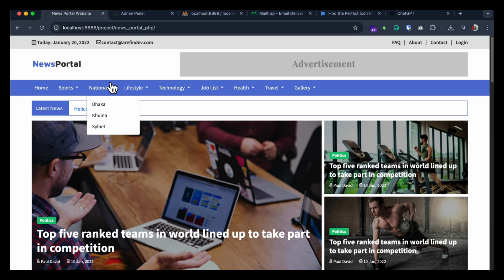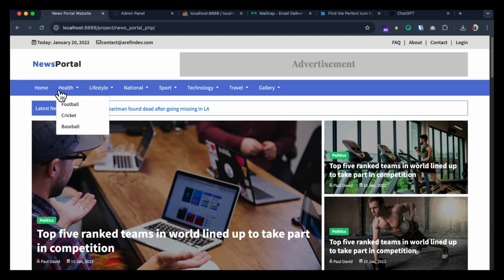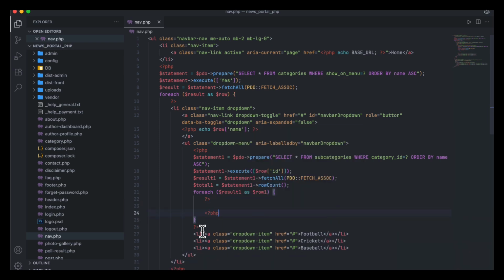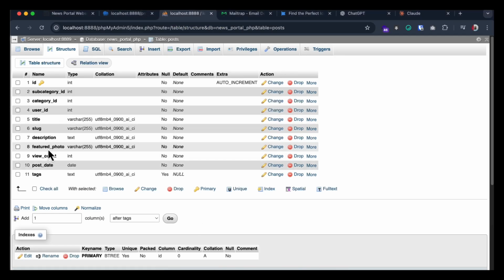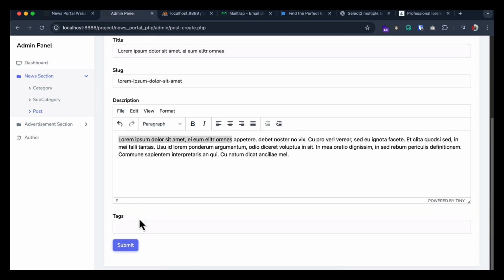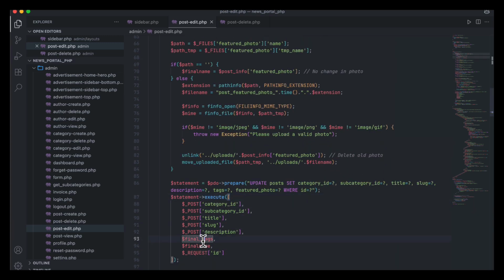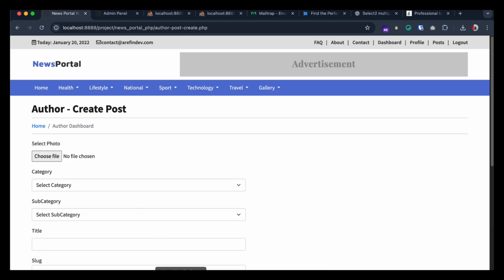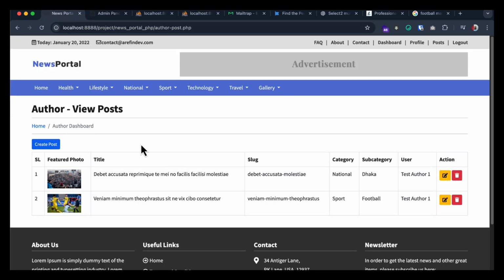News Portal Website with PHP & MySQL – Category, Subcategory, Post by Admin & Author (Part 3)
In this tutorial series, you'll learn how to build a fully functional news portal from scratch using PHP and MySQL. The project includes both the admin panel and the frontend layout, giving you hands-on experience in creating a complete web application.

0:00 - Post Category
22:24 -  Post Sub Category
45:22 -  Post by Admin
02:01:52 -  Post by Author

✅ Complete Syllabus:
Part 2: Authentication for Author and Advertisement
Part 3: Category, Subcategory and Post by Admin & Author
Part 4: Home Page News Ticker and Post Detail Page
Part 5: Post Comment, Reply and Home Page Posts
Part 6: Post By Tag, Author, Day and Archive
Part 7: Photo Gallery, Video Gallery and FAQ
Part 8: Email Subscription and Other Pages
Part 9: Sidebar Items, Online Poll and Settings
Part 10: Final Things and Setup Demo Data